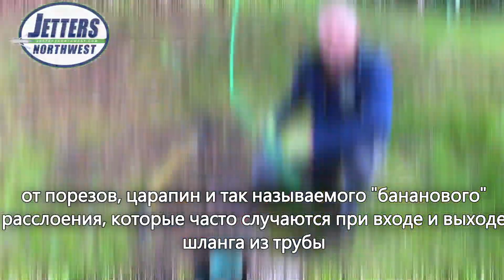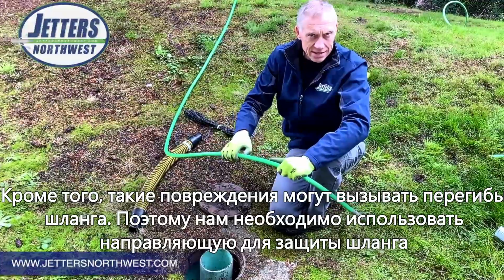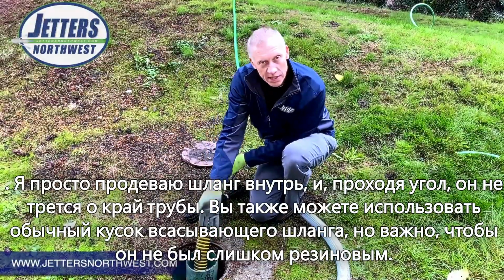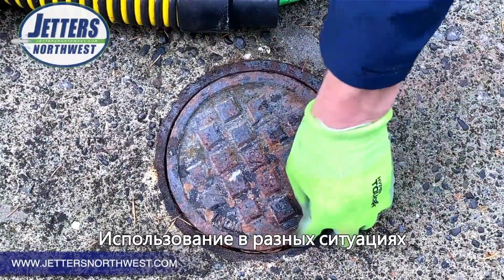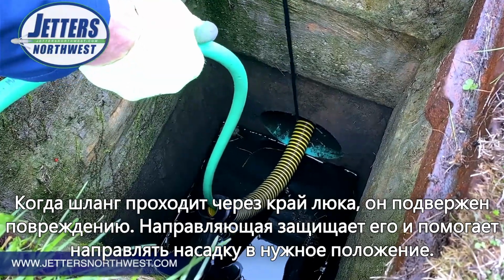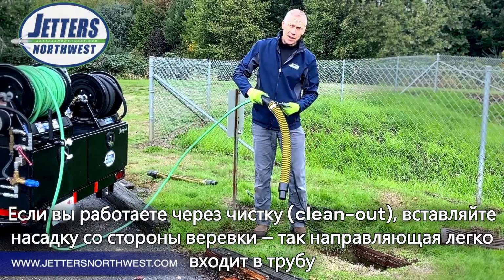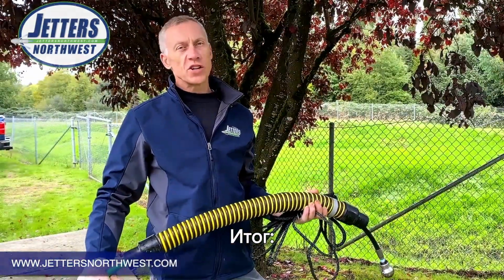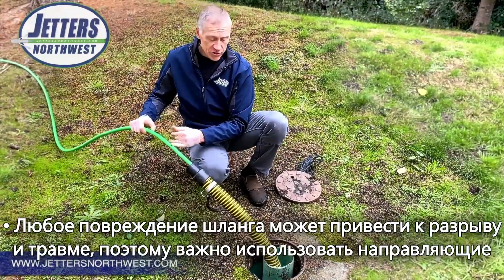"Тигриный хвост". Направляющая для защиты шланга ВД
Компания ООО "Зет-Техно" представляет перевод видеоролика (источник: канал JETTERS NORTHWEST - "Get" Jetting! ), посвященного направляющим для защиты рукавов высокого давления. В этом видео вы узнаете о различных вариантах применения и преимуществах использования

Почему имеет смысл использовать направляющие?
Варианты использования в системах водоотведения, в колодцах и острых краях колодцев и препятствий от гидродинамической установки до входа в трубу.
Преимущества использования направляющих в различных условиях
Данные решения помогают продлить срок службы рукавов высокого давления, предотвращая их износ и повреждение и повысить производительность вашего труда, а как следствие и прибыль!

Обращайтесь к нам и наши специалисты с удовольствием Вас проконсультируют.